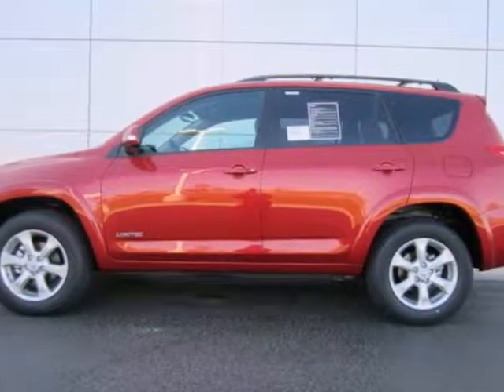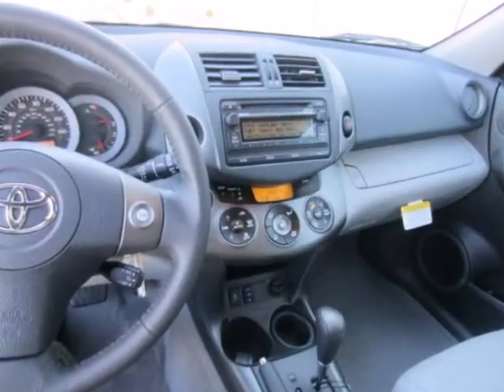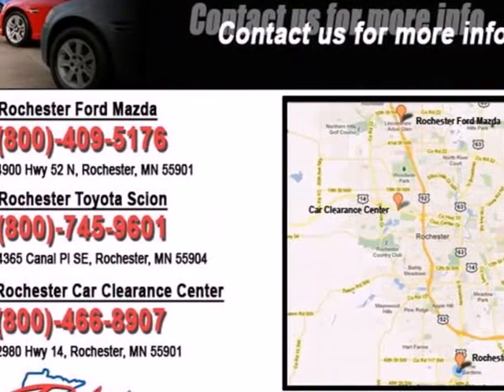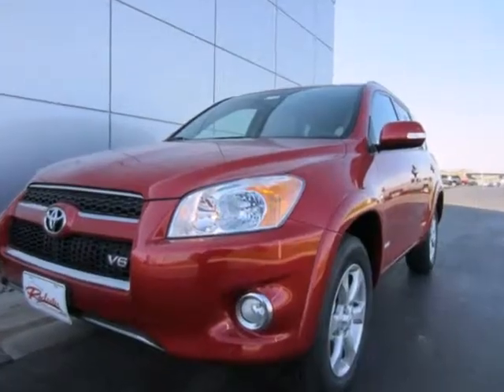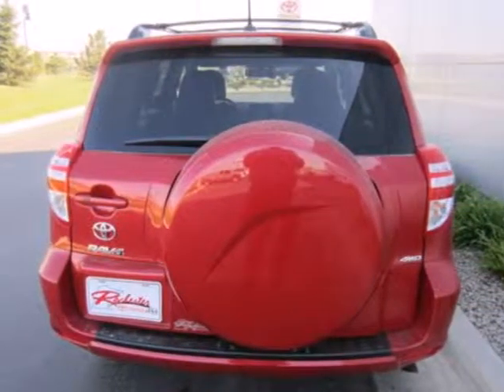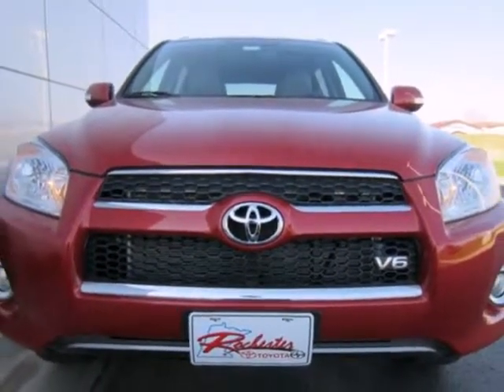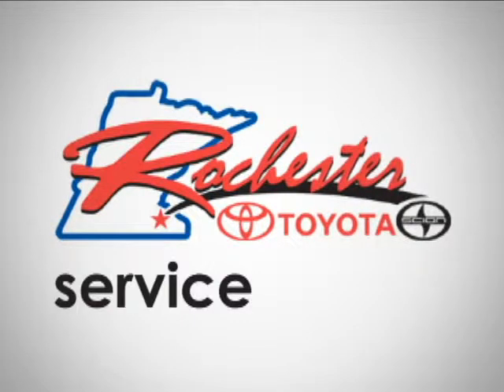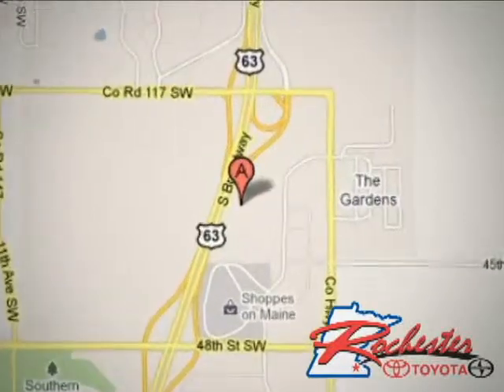2012 Toyota RAV4 T40332 in Rochester Minneapolis, MN 55901 - SOLD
SOLD - If you are looking for real value on a great new car, Rochester Toyota invites you to come in and test drive this 2012 Toyota RAV4, stock# T40332. We are conveniently located near Rochester Minneapolis, MN and known for our great selection, reliability and quality. Come take a look at this 2012 Toyota RAV4 today.

Rochester Toyota
4900 Highway 52 N
Rochester Minneapolis MN, 55901